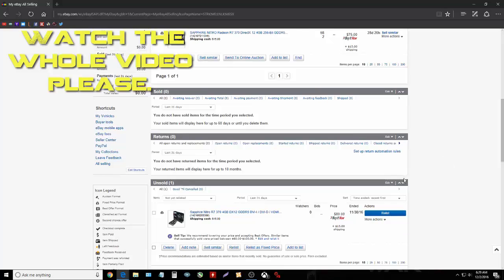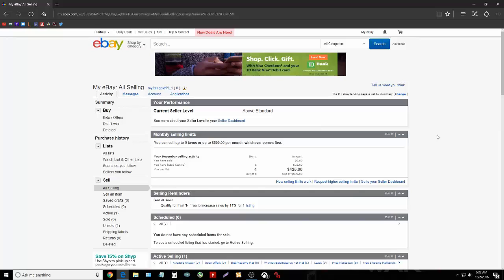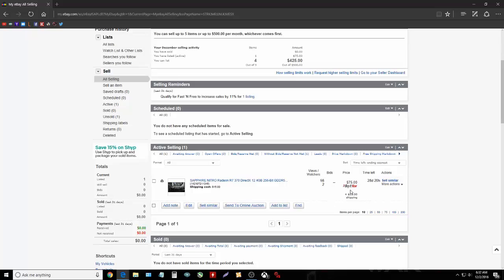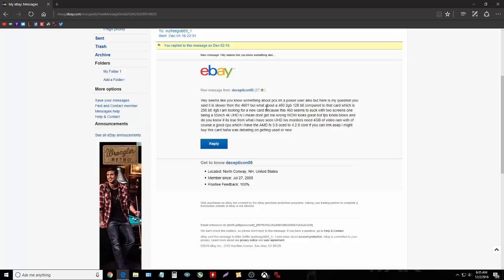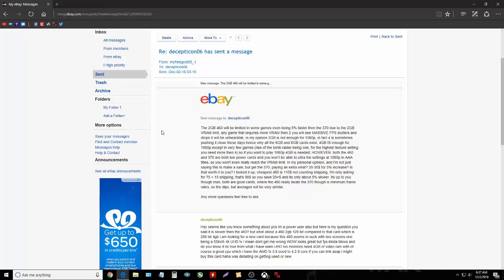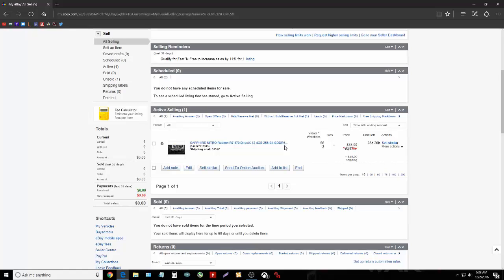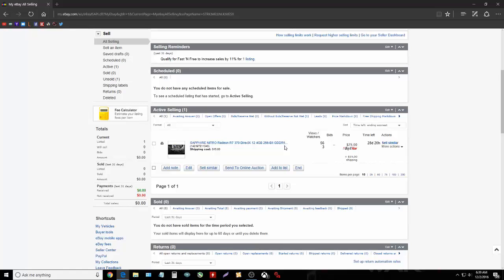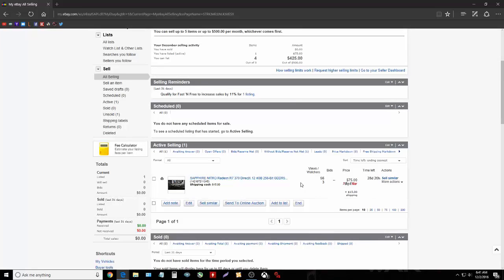I have to go away for a while :'(